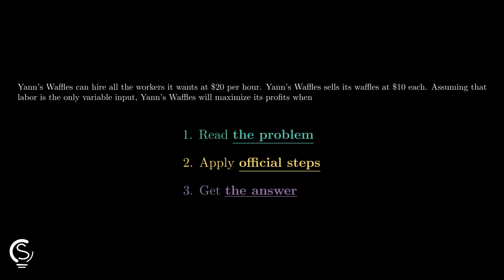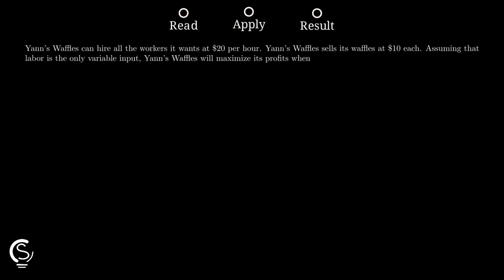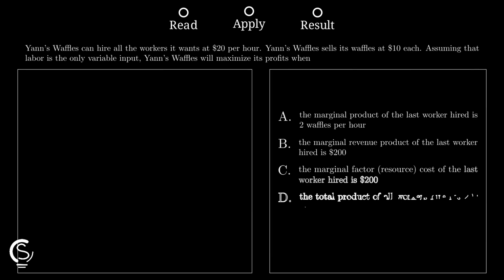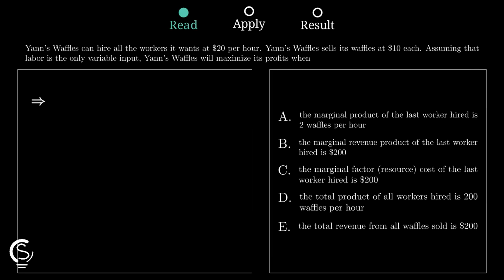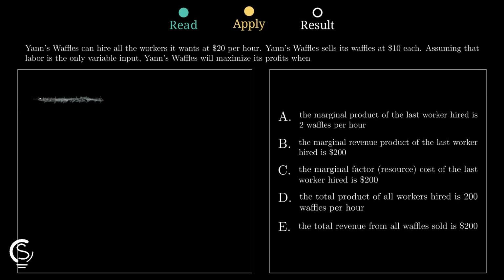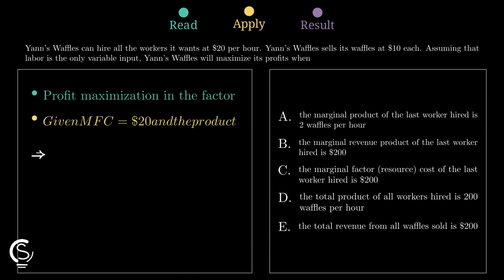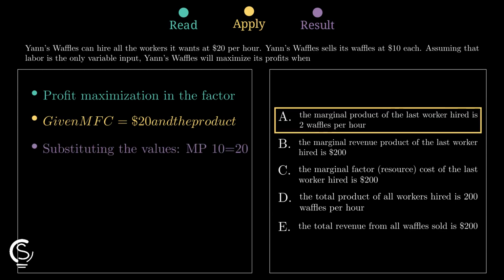2024 AP Micro Question 56 - Profit Maximization in Factor Markets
Detailed step-by-step solution for the 2024 AP Microeconomics Question 56 focusing on Profit Maximization in Factor Markets. We break down how a firm determines the optimal number of workers to hire by comparing marginal revenue product and marginal factor cost. Yann's Waffles can hire all the workers it wants at $20 per hour. Yann's Waffles sells its waffles at $10 each. Assuming that labor is the only variable input, Yann's Waffles will maximize its profits when the marginal product of the last worker hired is 2 waffles per hour. This video explains the formula MRP = MP x P and how to solve for the profit-maximizing marginal product. Want more AP practice?